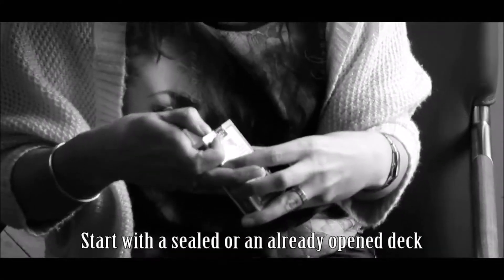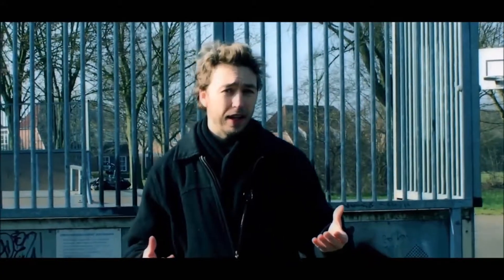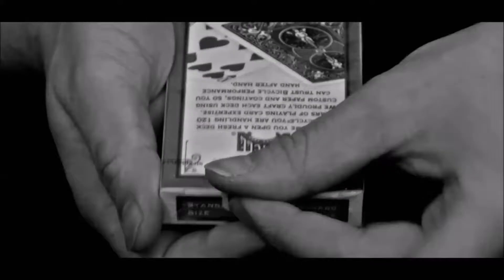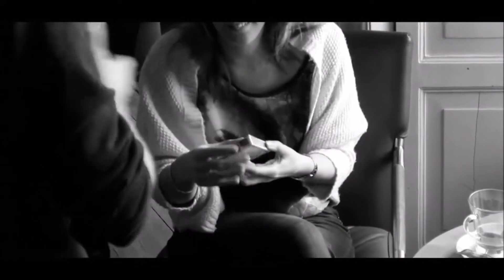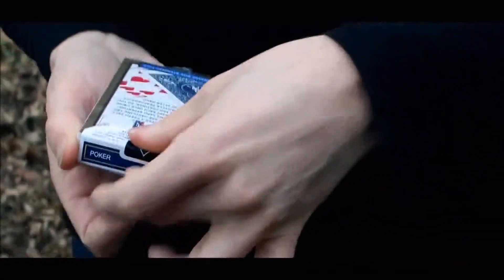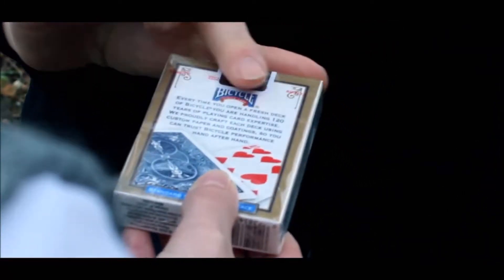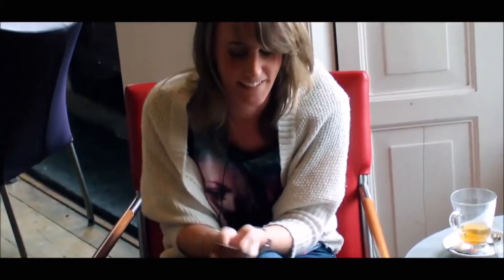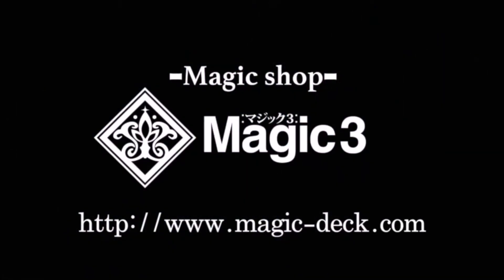Feel N' Seal Blue DVD and Gimmick by Peter Eggink DVD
開封して、シールも破ったデックが瞬時にシールがされた未開封の状態に戻ります。
すでにシールが剥がれている開封済みのデックでもできます。
また、新品のデックを開けてからもできます。